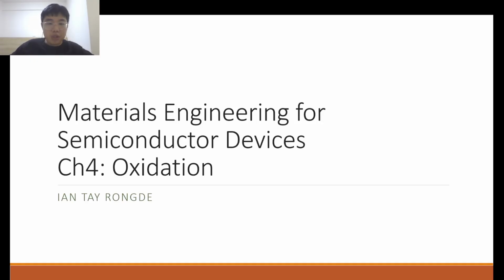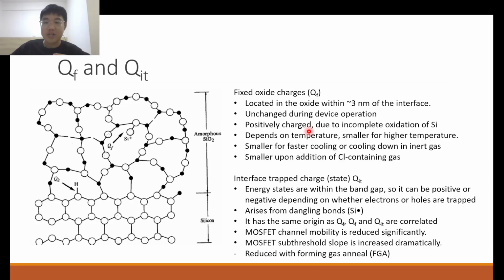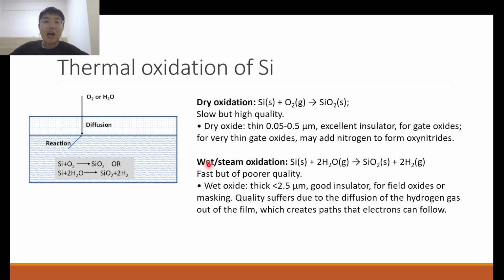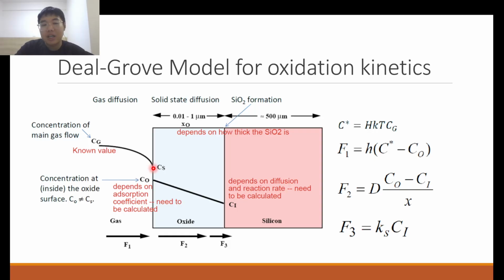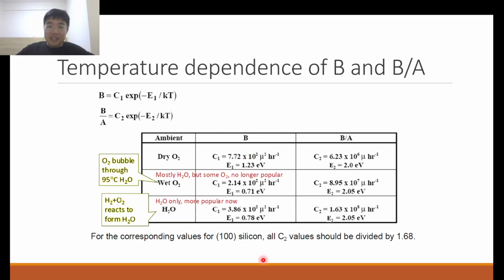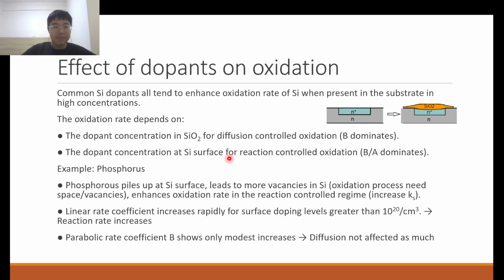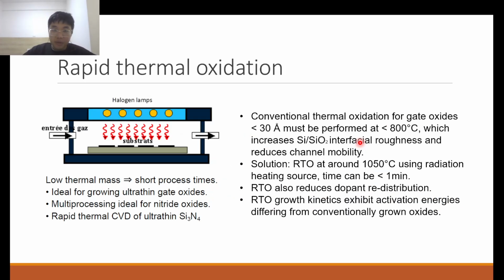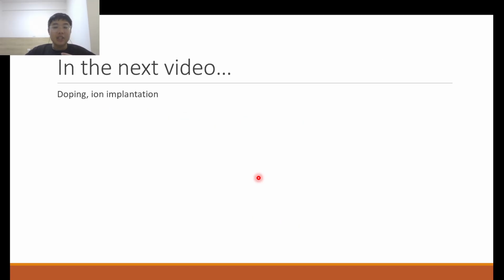[Materials Engineering for Semiconductor Devices] Chapter 4: Oxidation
This chapter covers an overview of thermal oxidation, charges in the silicon dioxide layer, the Deal-Grove model for oxidation kinetics, as well as thermal oxidation in practice. I only realized how tired I was tonight halfway through recording the video... forgive my verbal slip-ups. It is hard to cover something as mathematical as a kinetics model without going into the details... but I hope I conveyed the overall picture.